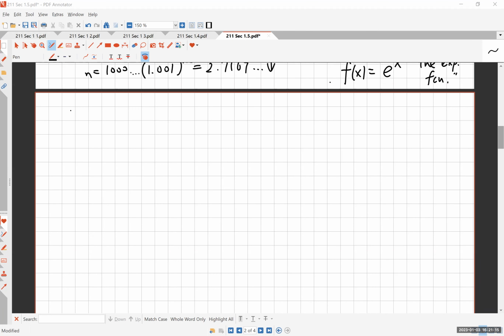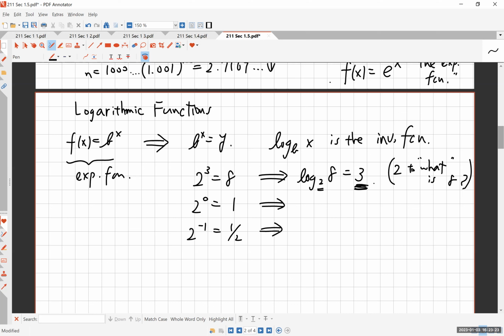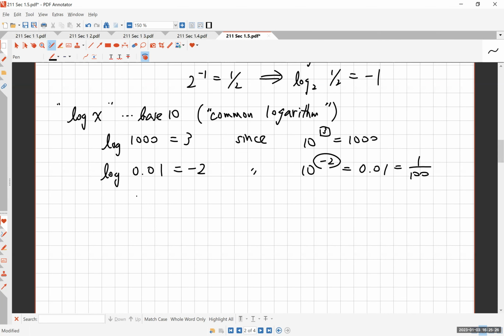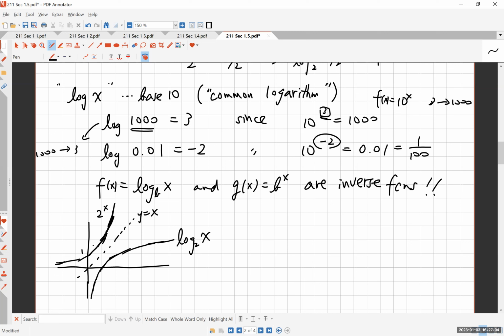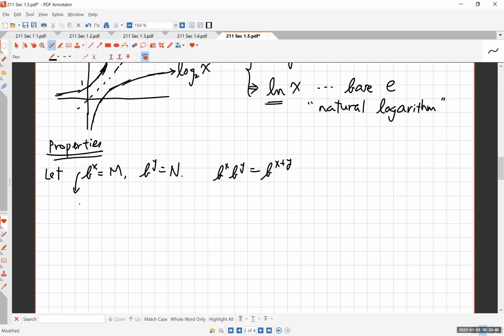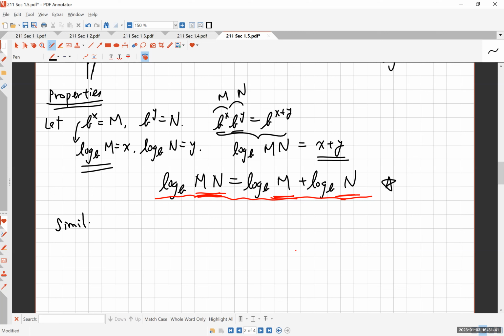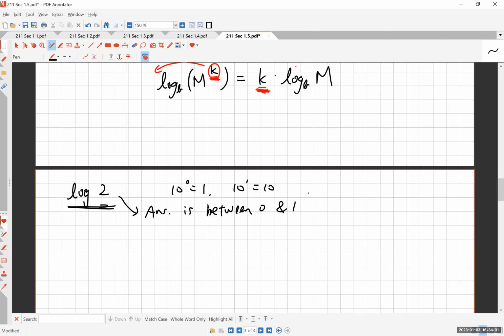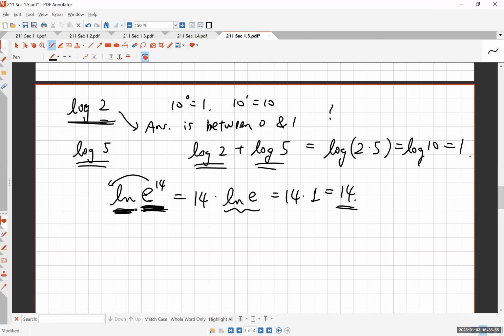1.5. Exponential and Logarithmic Functions, Part 2